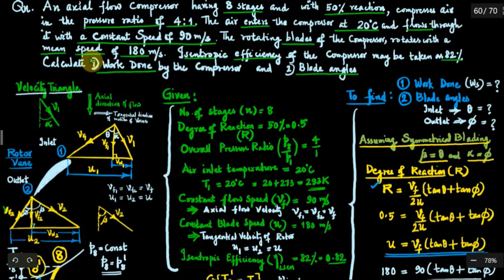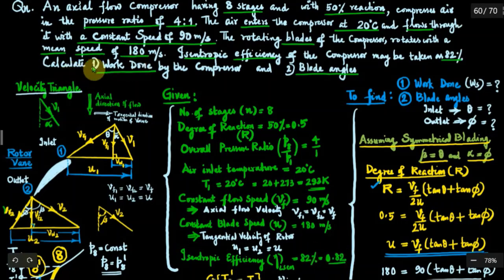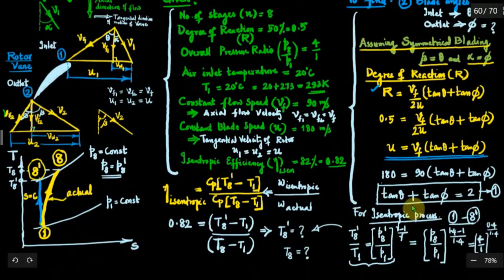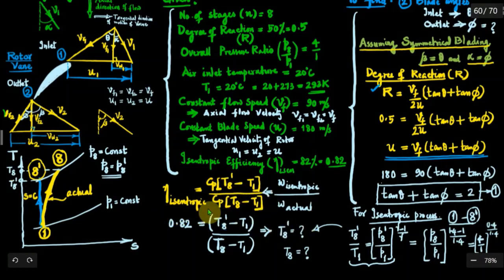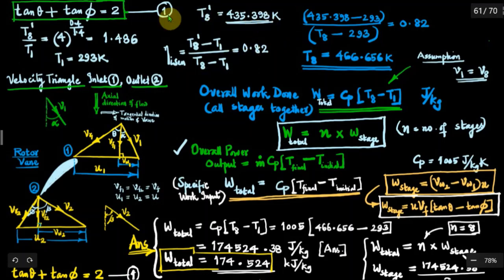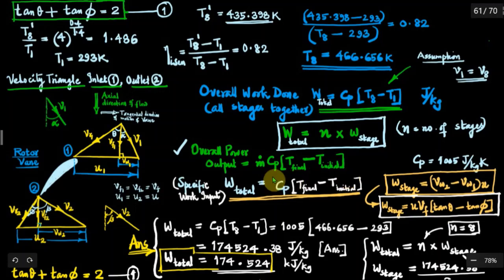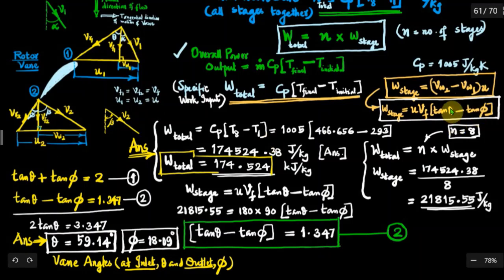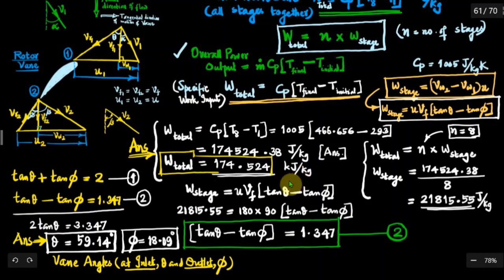Fluid Machinery KTU - Axial Flow Compressors, Important Numerical Problem Solved, Lecture 4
Axial Flow Compressor Basics made simple for Engineering Students.This is the Fourth Lecture in the Lecture Series on Axial Flow Compressors, delivered as part of the FLUID MACHINERY KTU COURSE from the B.Tech Second year Mechanical Engineering Curriculum of APJ Abdul Kalam Technological University (formerly KTU), Kerala. The Main Objective of this lecture is to help the students solve Numerical Problems on Axial Flow Compressors. ANIL KUMAR GOPI, SAINTGITS